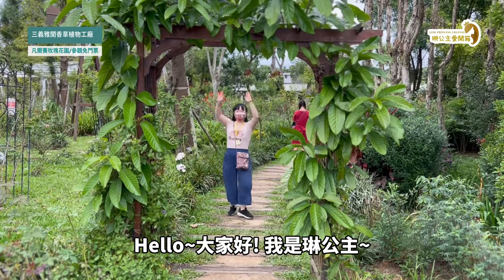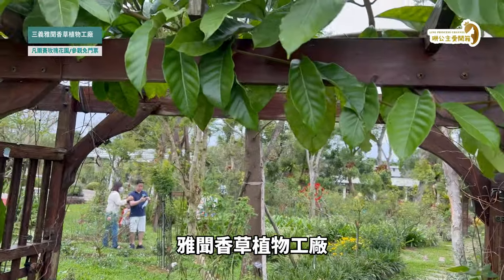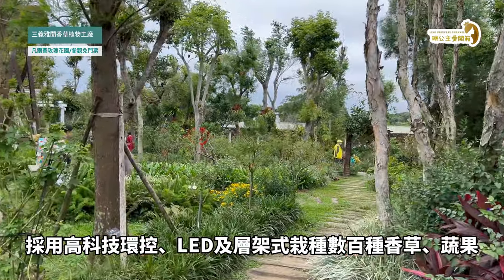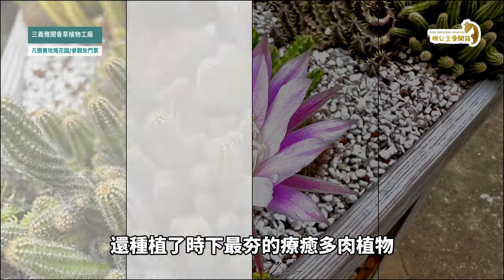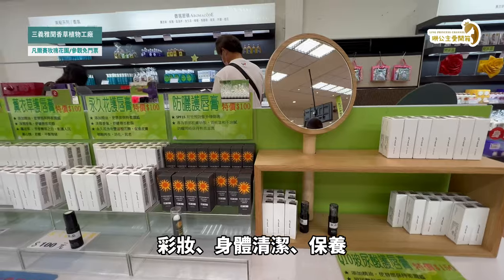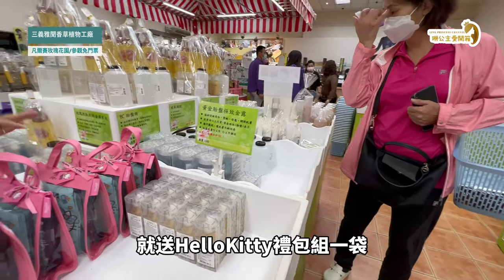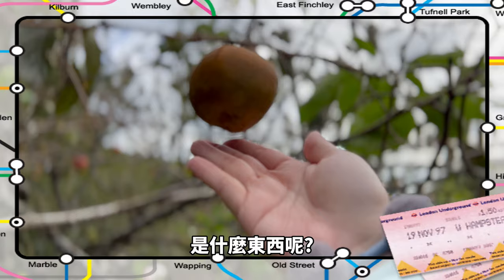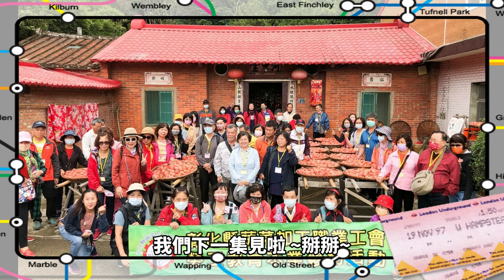雅聞香草植物工廠 ARWIN Plant Factory｜置身在凡爾賽玫瑰花園 體驗一趟兼具感性、知性、科技、人文、藝術的心靈之旅｜琳公主愛開箱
雅聞的歷史
1982年創立，至今已有39年歷史的台灣雅聞生技公司，創立出一座集結GMP化妝品、美容保健食品、調整型內衣製造與SPA服務綜合園區的休閒勝地，體現寓教於樂的理念，共打造了四座不同異國風格香草植物觀光景點，設點多間倍優BIOCHEM品牌專櫃以及直營門市，產品也拓展到了海外，深受大家的喜愛~ 想了解更仔細的雅聞資訊，請自行上網搜尋雅聞倍優唷!
而我們這次來參訪苗栗三義雅聞香草植物工廠，此處打造一座研究香草植卉，蔬果品質改良並兼具休閒、養生、旅遊功能的雅聞香草植物工廠，園區占地兩公頃，採用高科技環控、LED及層架式栽種，數百種香草、蔬果，讓遊客體驗一趟兼具感性、知性、科技、人文、藝術的心靈之旅。
園區範圍廣泛，種植大量的香草植物，噴霧的香氛步道、充滿南洋風味的木製休閒區與石雕噴水池、最吸睛之處，莫過於有白色荷蘭風車相伴的玫瑰花園，景色繽紛燦爛，還種植了時下最夯的療癒多肉植物，以及令人驚豔的後山玫瑰園更具精緻細膩的巧思，佇立其中，彷彿置身遠離塵囂的世外桃源。
逛完美麗的香草園，可來參觀雅聞的香草植物保養品專櫃，由知名歌手 蕭敬騰 代言雅聞商品，也是團購圈非常火紅熱賣的商品唷! 賣場琳瑯滿目的商品，卸妝/洗臉、化妝水、防曬、彩妝身體清潔/保養、洗潤髮乳、造型髮品、香水/香膏，還有衣服等等。雅聞最新有聯名可愛的HelloKitty 和史努比的保養、彩妝組合唷! 真是太棒了!!
琳琳和小吉老師的鐵粉們～😘快分享我們的頻道，訂閱數破【5萬】 抽驚喜禮物喲～🎁